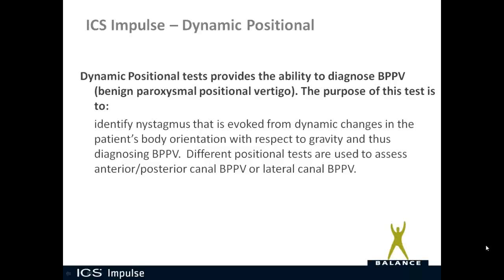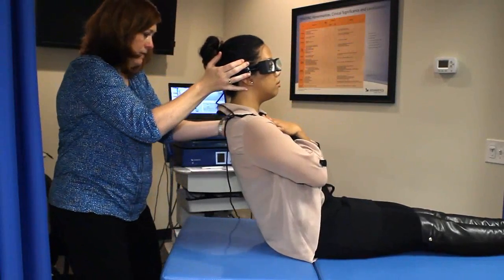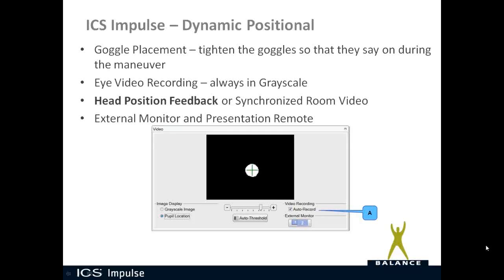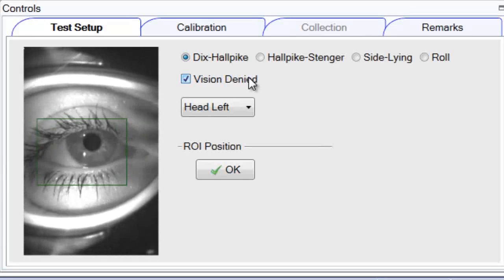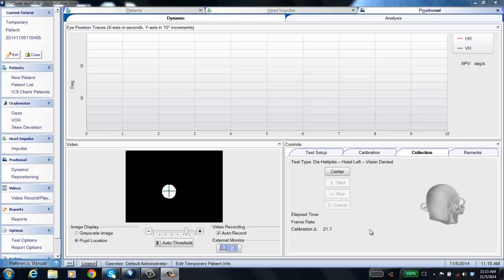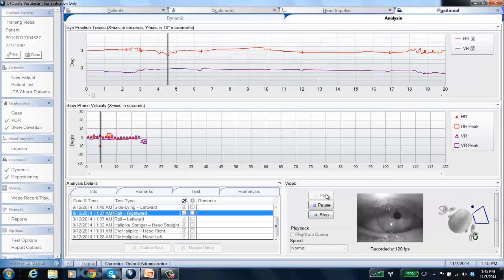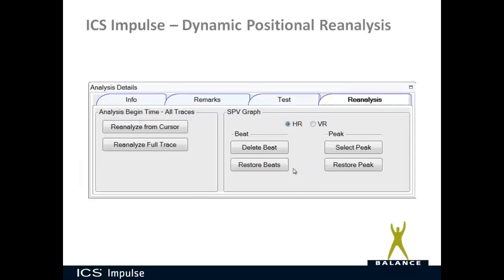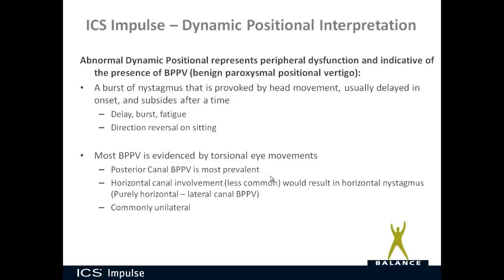ICS Impulse - Positional Dynamic